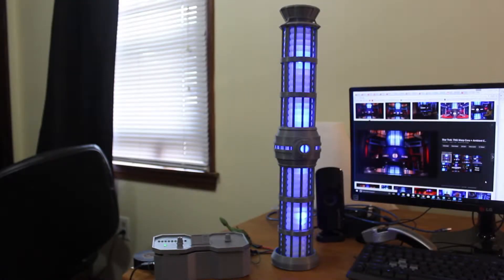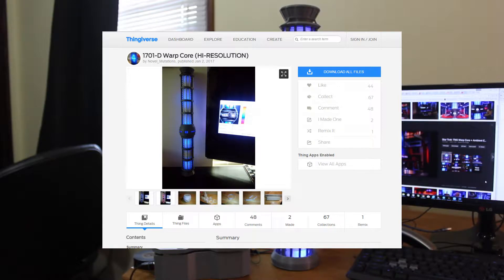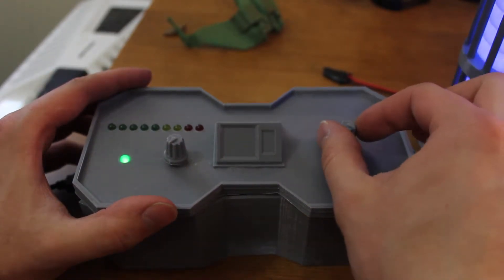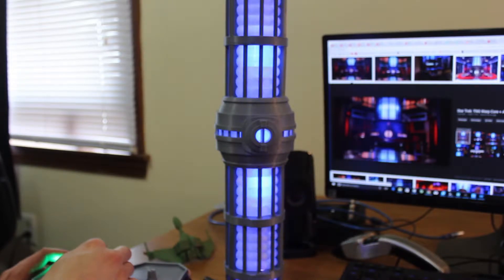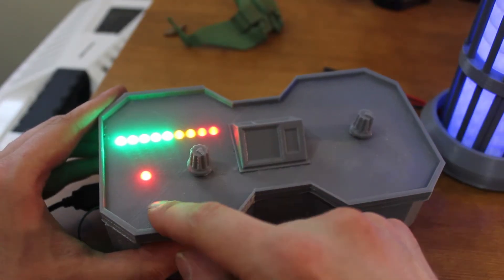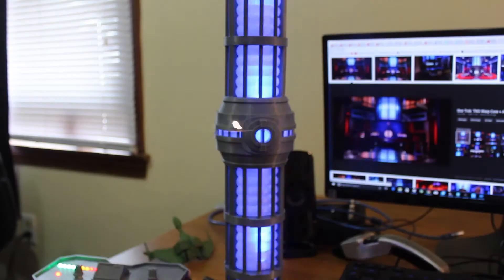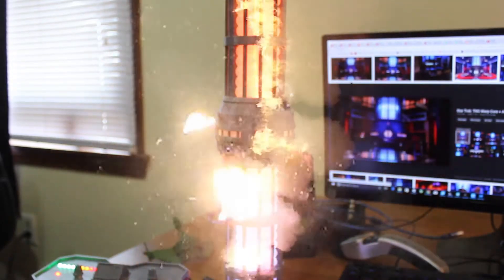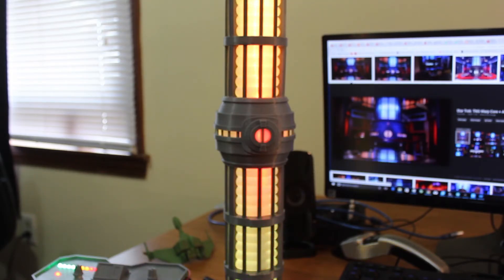Warp Core 3d Model!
Here's a model of a Warp Core I made last year based on the one from Star Trek The Next Generation!

It was 3d printed by me and It's based on this model and its remixes